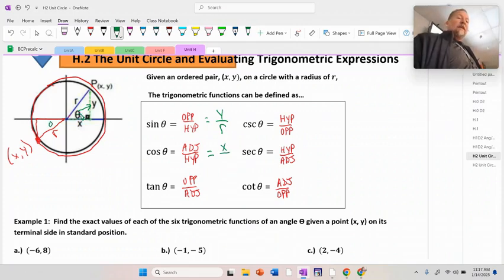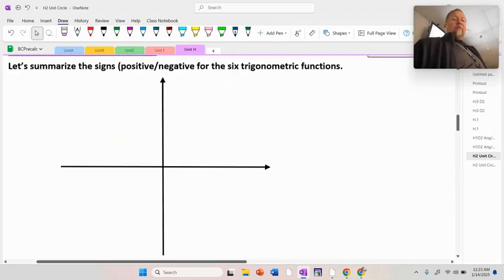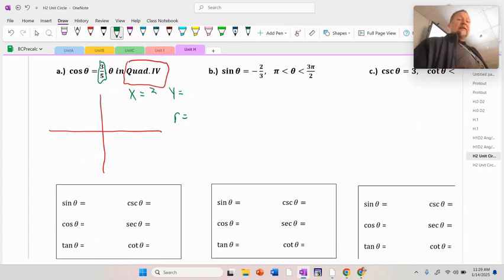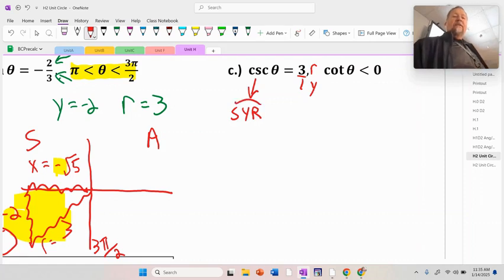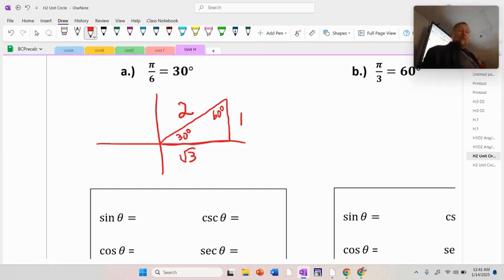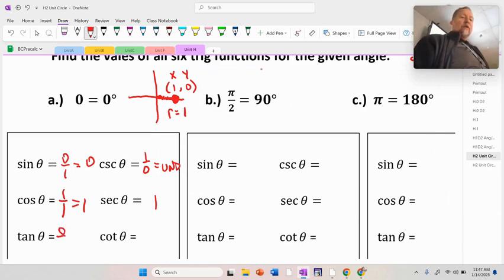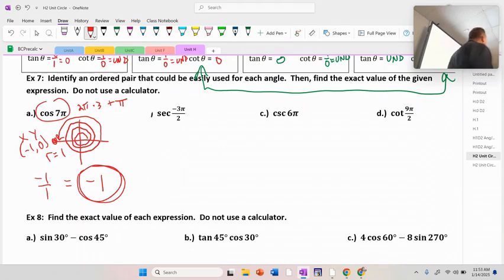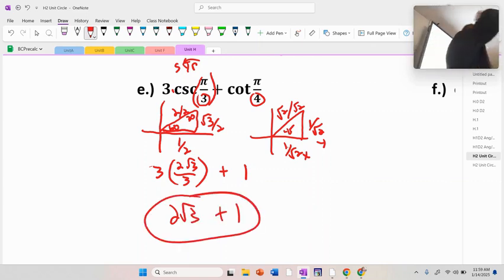Unit Circle Trig Intro